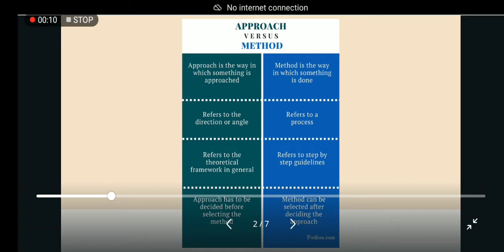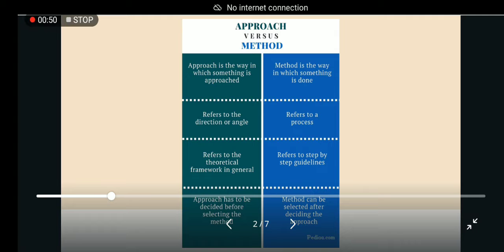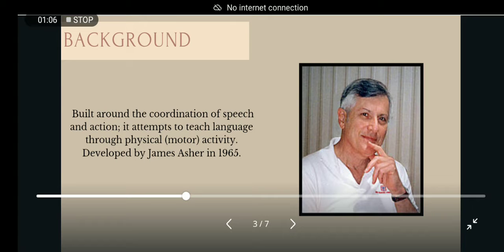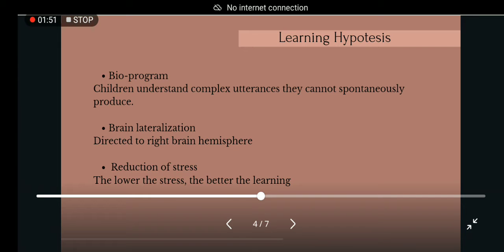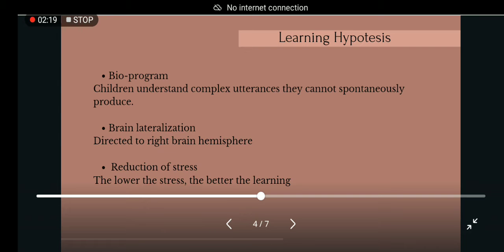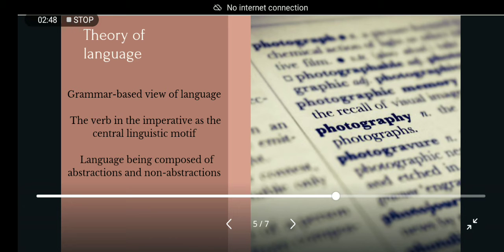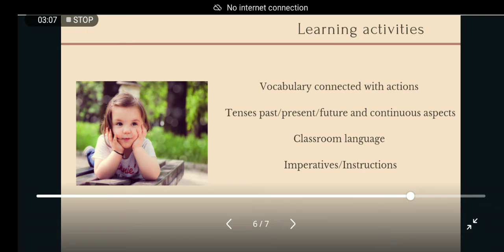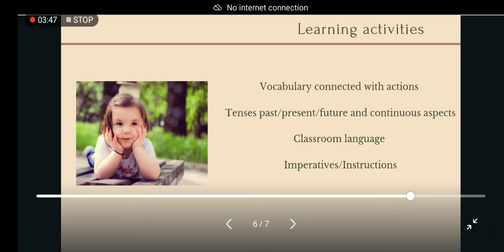Total Physical Response - TEYL